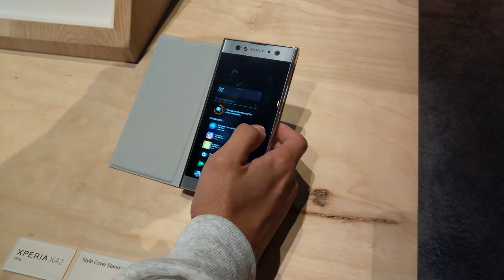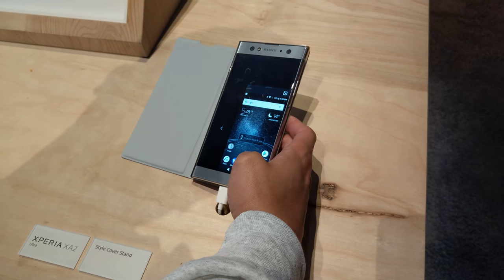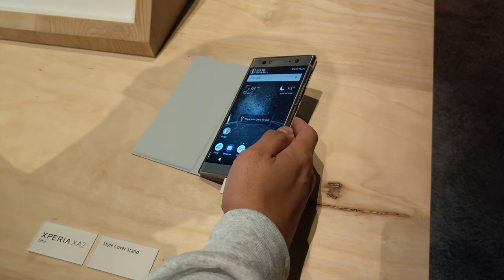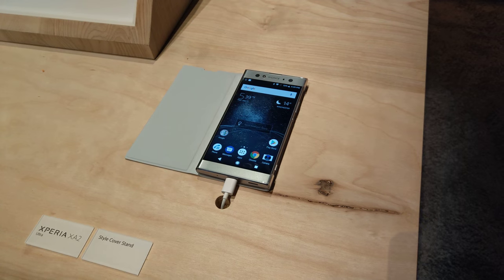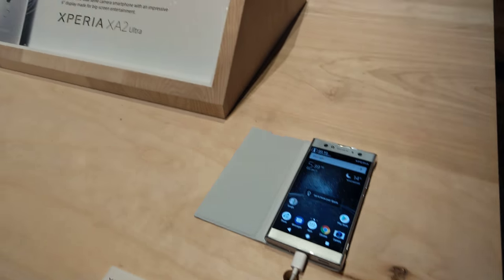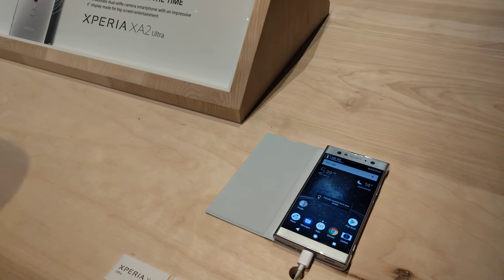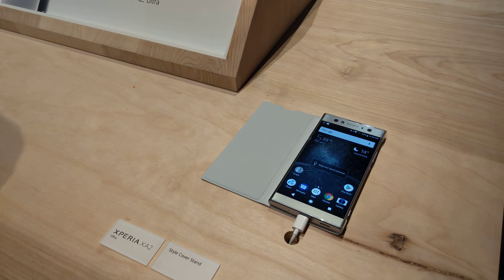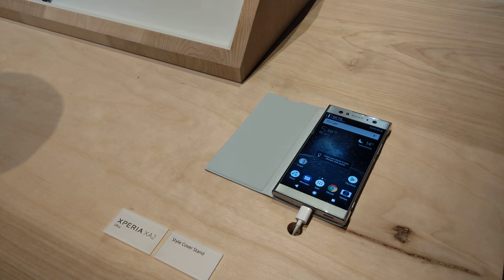Sony Xperia XA2 Ultra, CES 2018 [4K Video]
Video taken at CES 2018 from Sony booth.